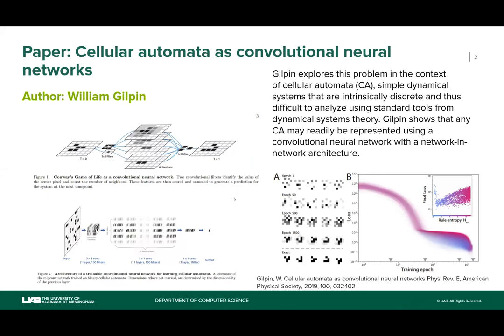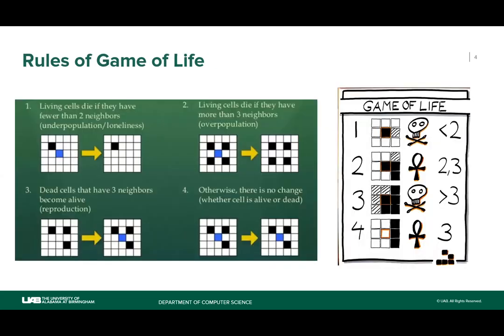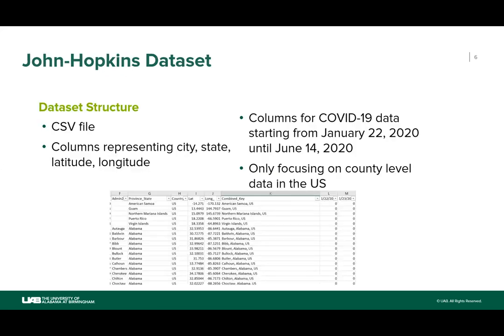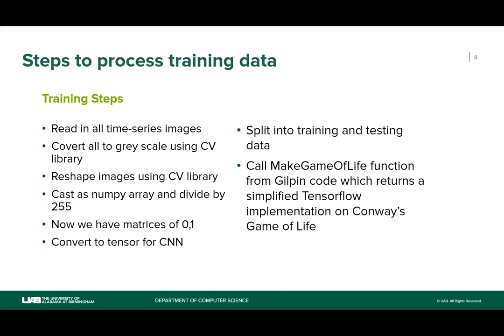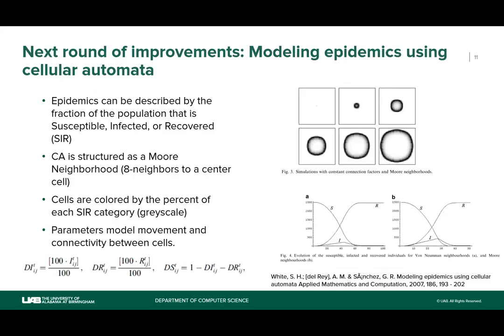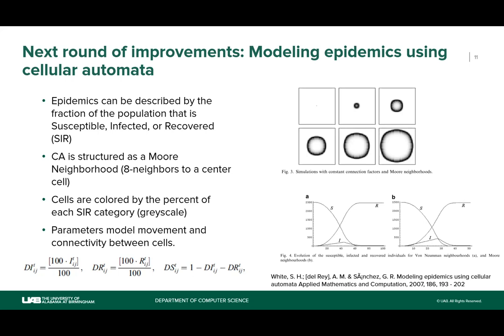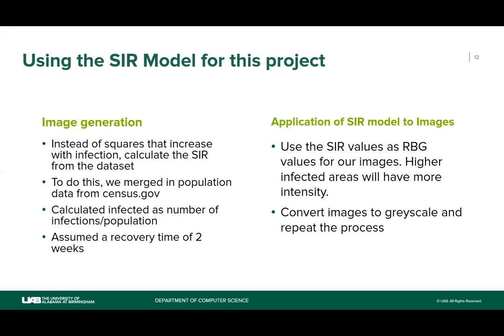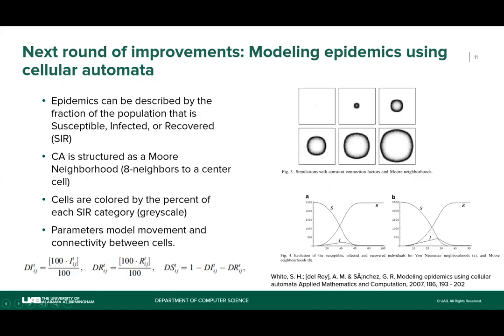Hackathon 2020: The Game of COVID-Modeling the COVID-19 Epidemic with CNN and Conway's Game of Life